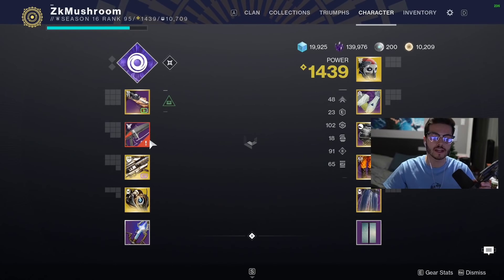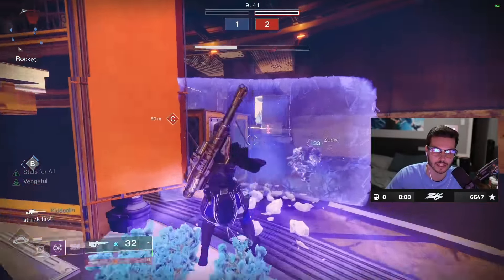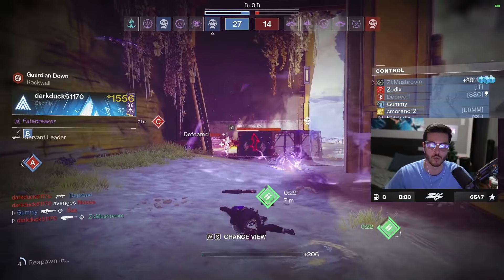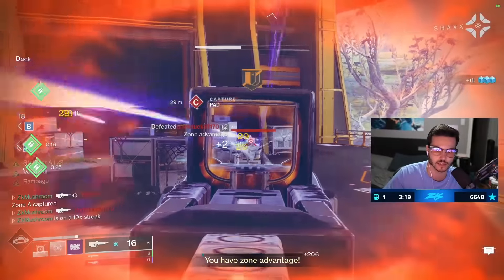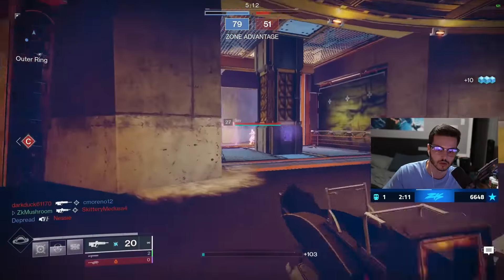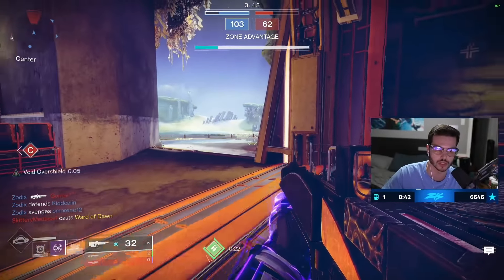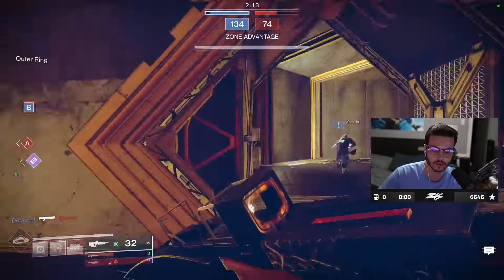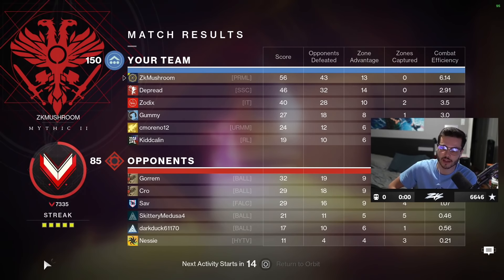INSANE MAX RANGE Pulse Rifle - NEW Insidious Raid Pulse (it's a sniper)